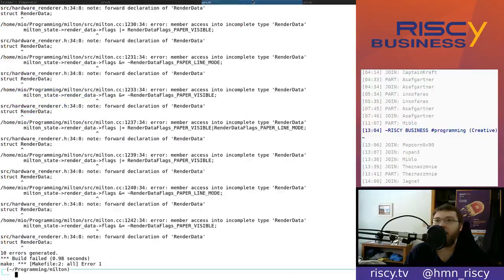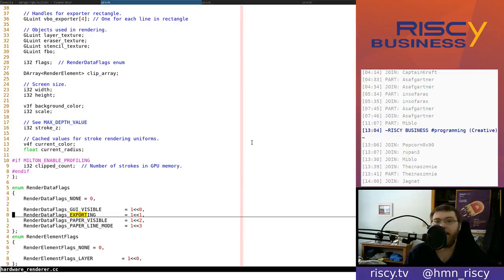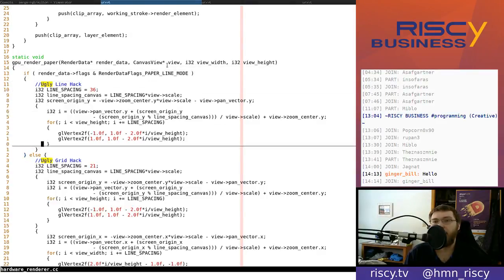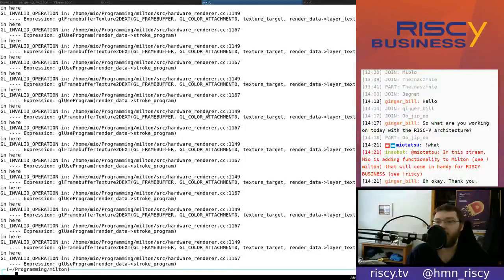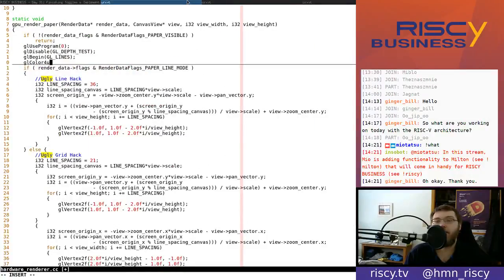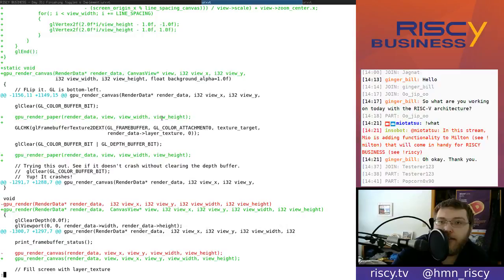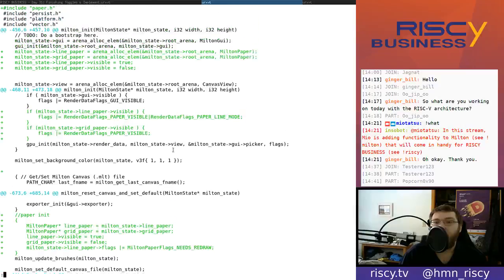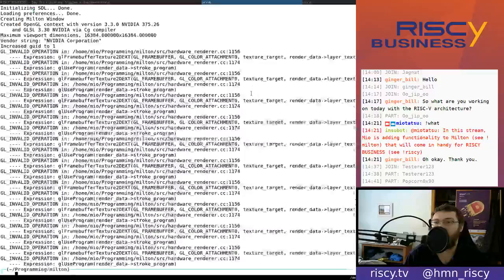Stream Preparation - Day 31: Milton Growing Pains